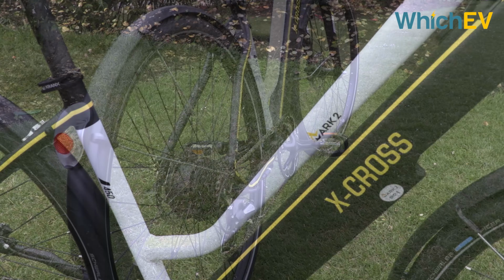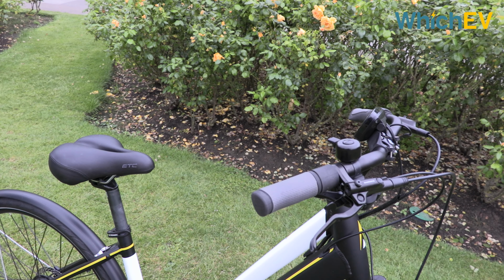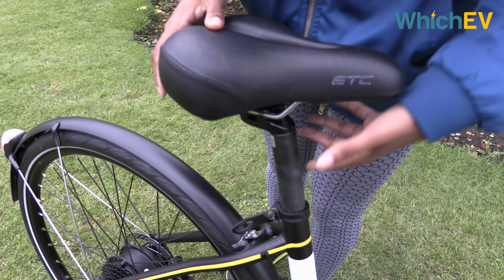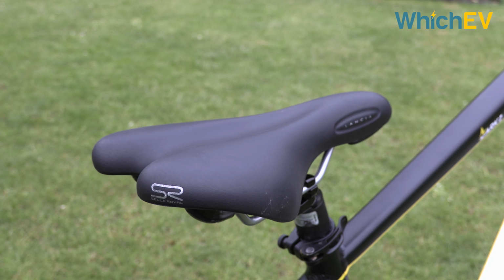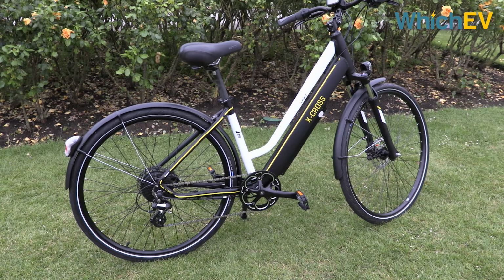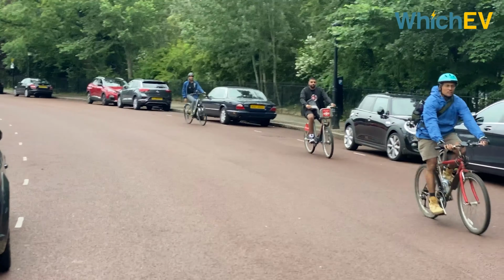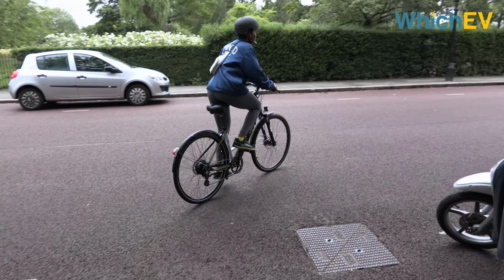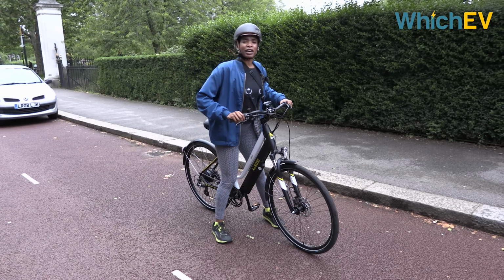Mark2 X-Cross 450 Review: A great eBike made with quality components for a decent price | WhichEV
00:00:00 Intro
00:00:46 Price and Versions
00:01:26 Options
00:01:46 Design
00:02:59 Comfort and Convenience
00:03:57 Cargo Carrying
00:04:10 Gears and Controls
00:04:42 Riding and Performance
00:05:29 Range, Charging and Running Costs
00:06:06 Safety
00:06:35 Overall Thoughts
00:08:07 Verdict